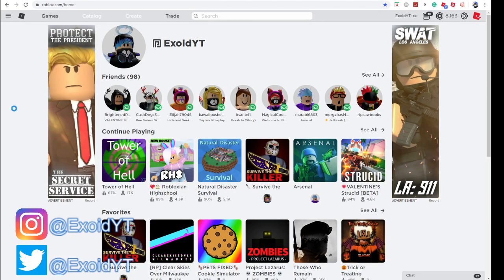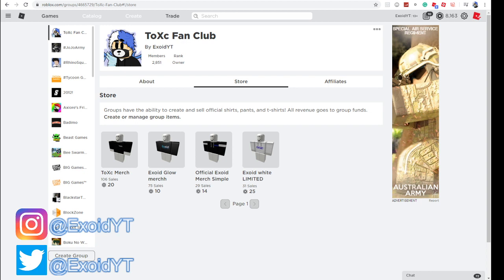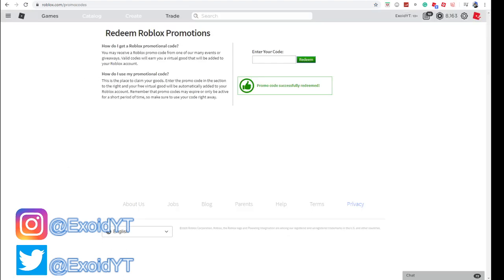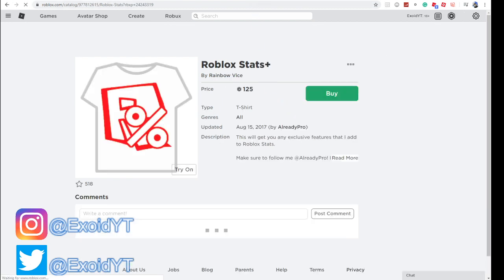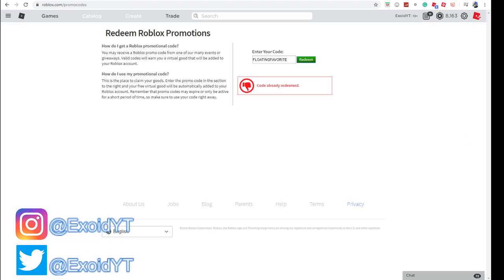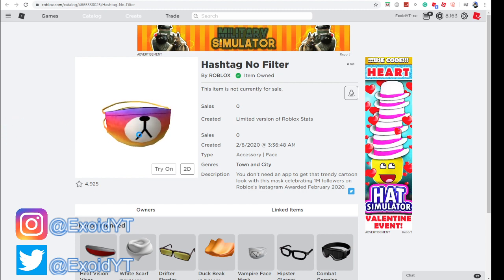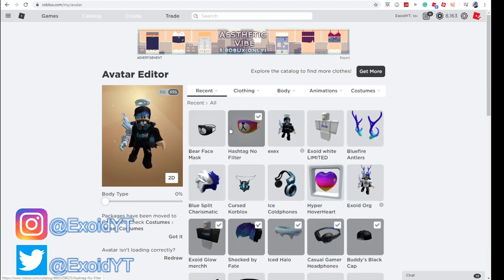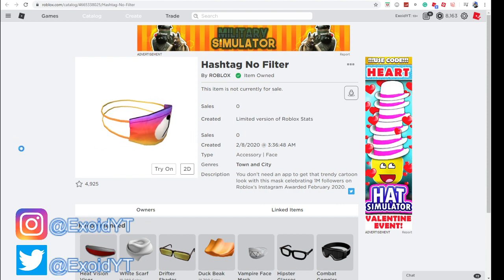EVERY *NEW* ROBLOX INSTAGRAM PROMO CODES! INSTAGRAM ROBLOX EVENT CODES! [Roblox]